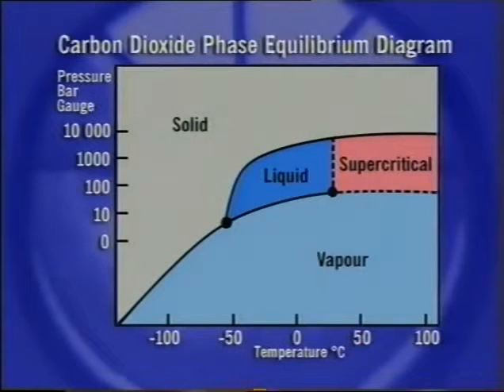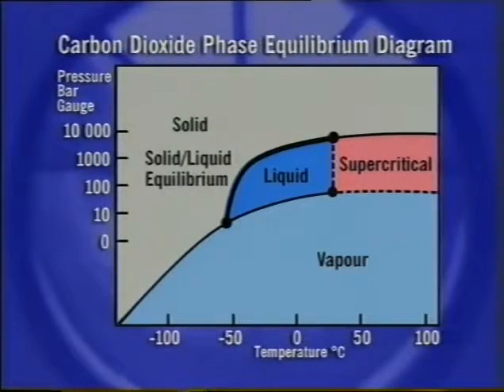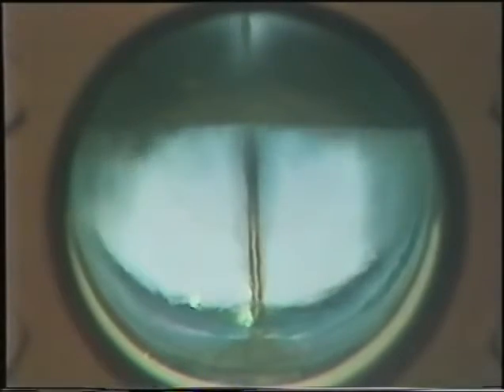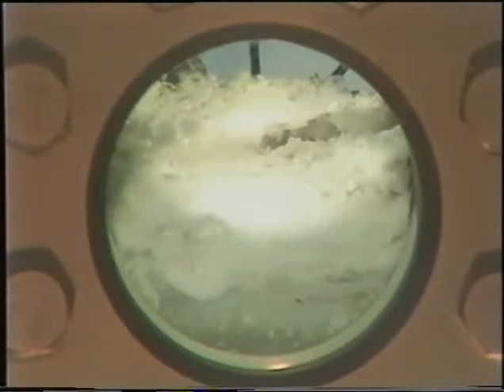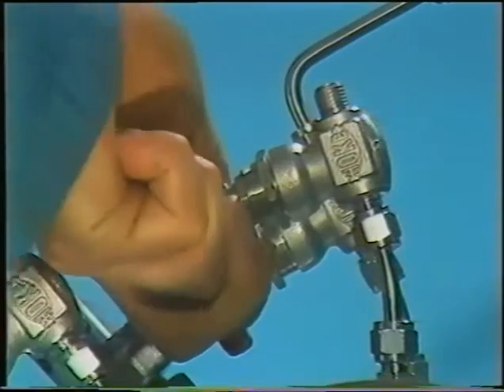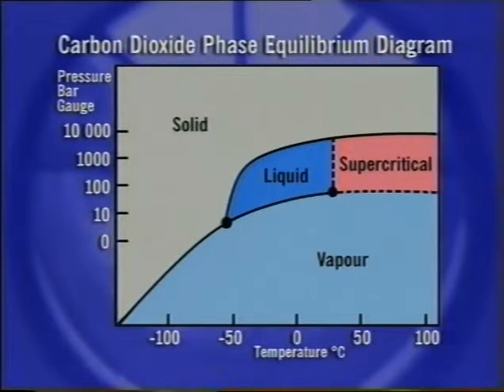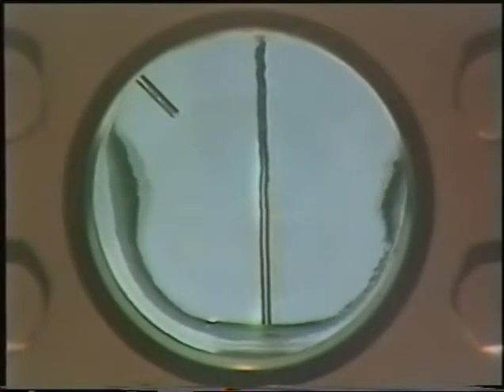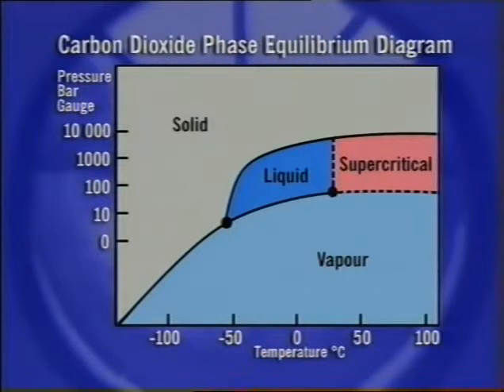Die Aggregatszustände von Kohlendioxid